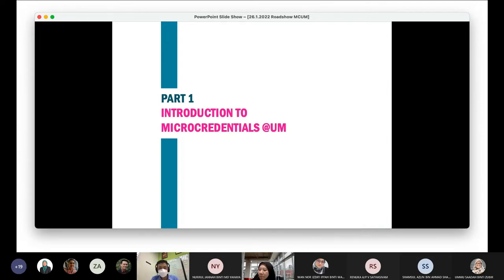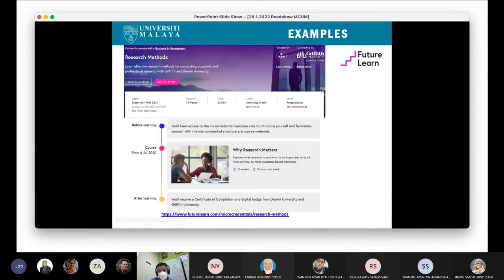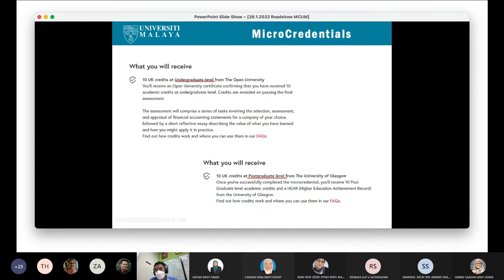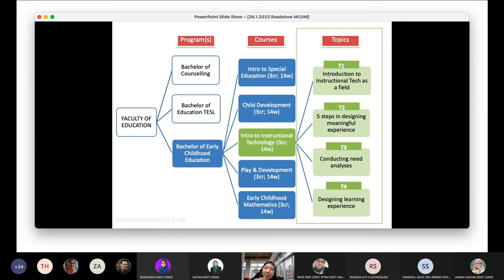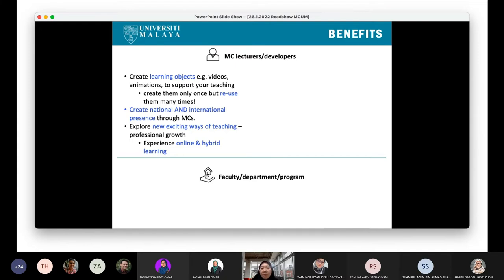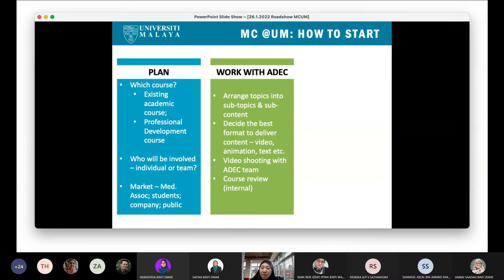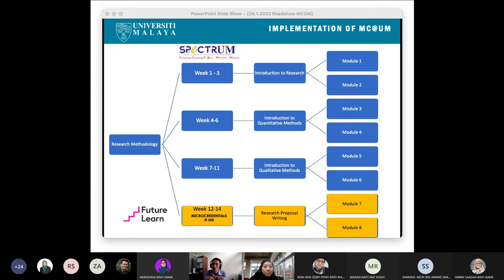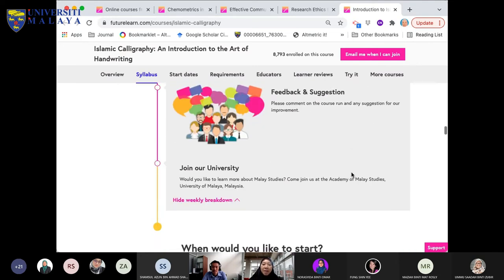UMTeachOnline2022 - Get to Know Microcredential Roadshow 26.01.2022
Get to Know Microcredential Roadshow 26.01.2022

AP. Dr. Farrah Dina Binti Yusop
Director ADEC

Dr. Zahiruddin Fitri Abu Hassan
Deputy Director
(E-Learning Innovation And Technology

Learning Outcome :
Participants will be able to :
To create awareness for academic staff to familiarize themselves with concepts and procedures to design and develop with microcredentials.

Terima Kasih.

TQ.